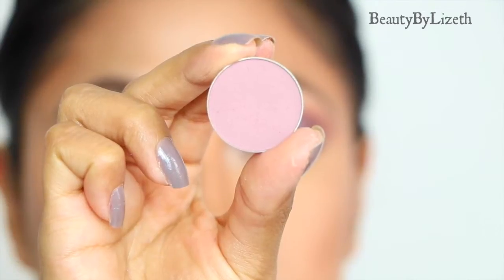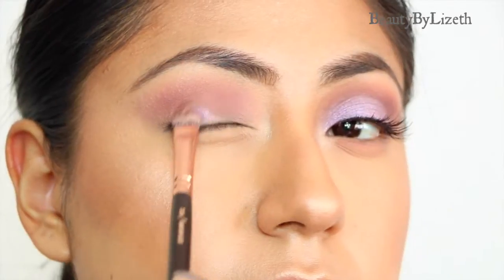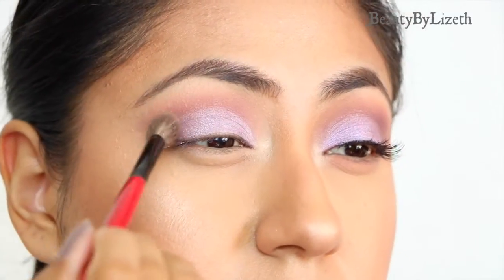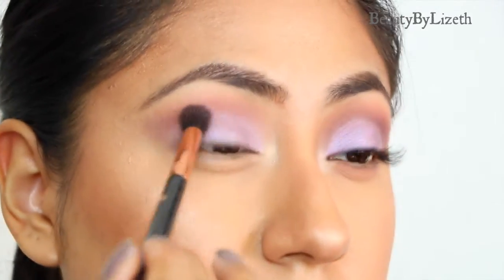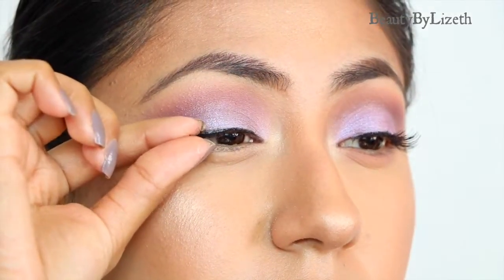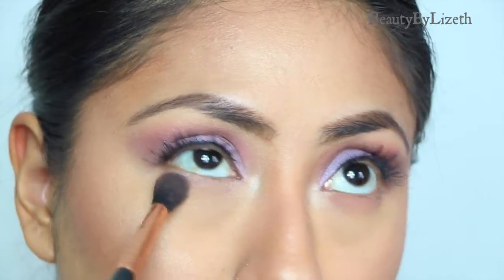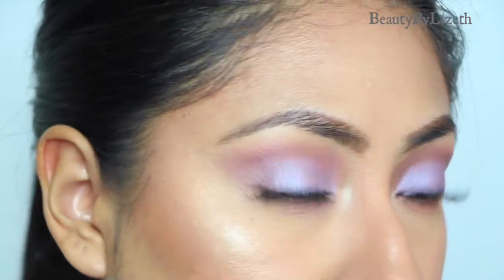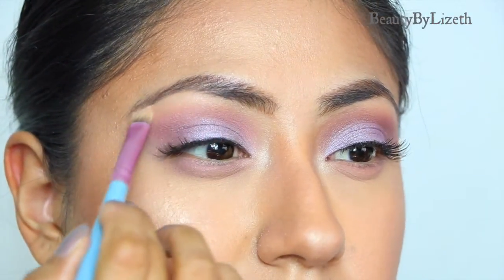Simple Purple Smokey Look ♡ BeautyByLizeth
OPEN ME FOR JUICY DETAILS :

For this look loves I wanted to go for a smokey eye, but why not do a little summer colour. I chose purple because I thought it's a little more subtle than other bright colours. Oh and guess what? It's VERY easy to recreate. So no hassle or bustle... your welcome!

Let me know below what else you would like to see on my channel and don't forget to thumbs up this look for more.

Have you seen my latest video? Drug store foundation & contour routine!